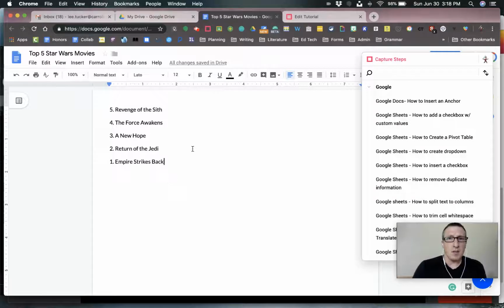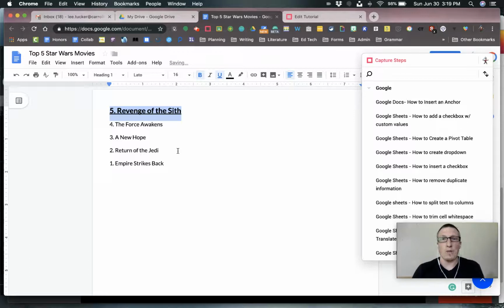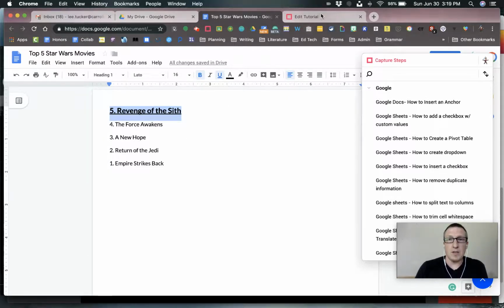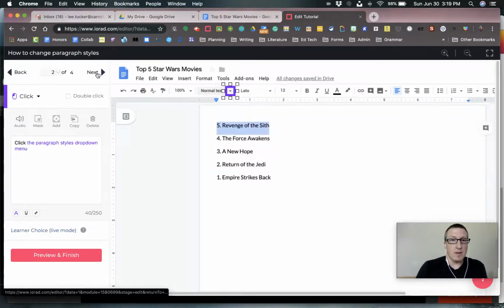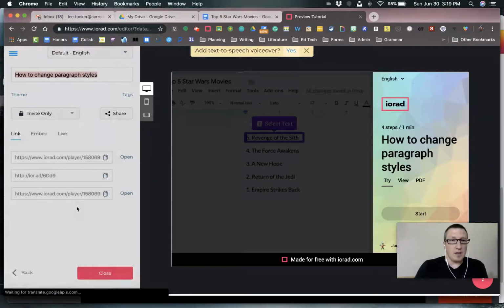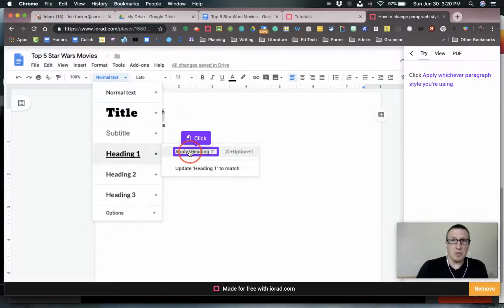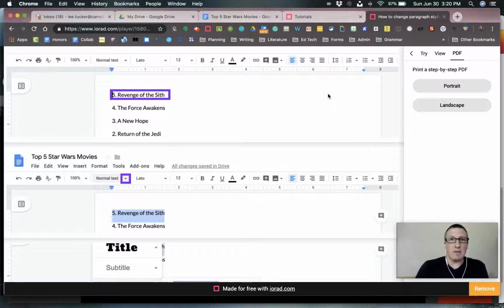App Spotlight: Iorad Tutorial Builder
Iorad is a Chrome extension that builds tutorials for you as you go through the steps. It's incredibly helpful and a huge time saver.